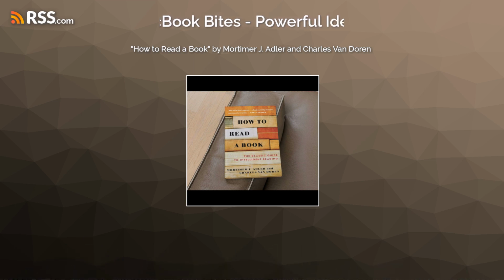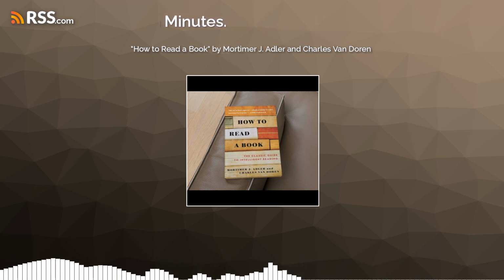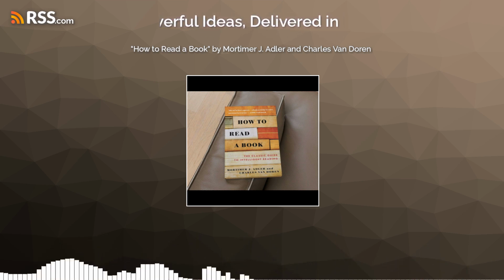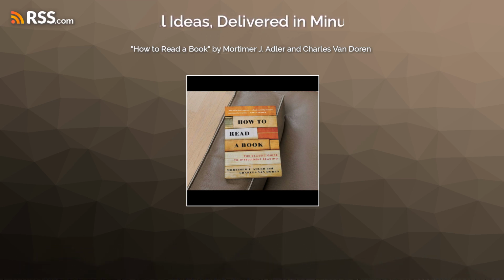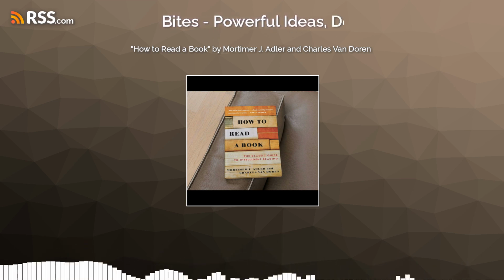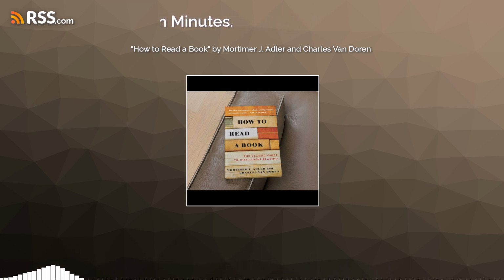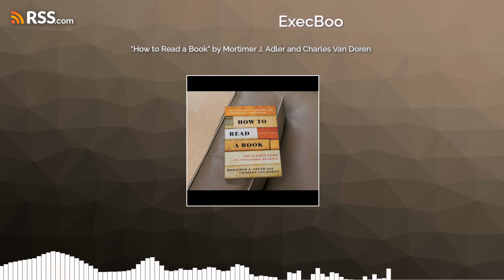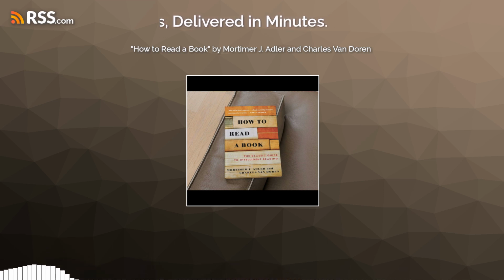"How to Read a Book" by Mortimer J. Adler and Charles Van Doren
"Welcome to the Execbook Bites podcast! Today, we’re exploring How to Read a Book by Mortimer J. Adler and Charles Van Doren—a powerful guide on how to get the most out of every book you pick up. Ready to take your reading to the next level? Let’s dive in and uncover the secrets to becoming an expert reader!"
Read Here ...